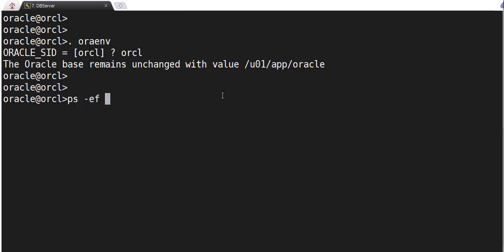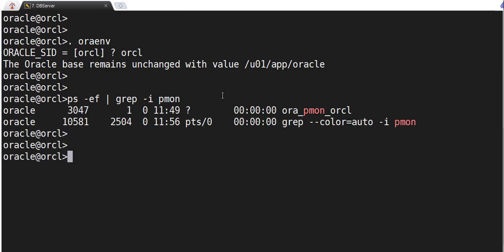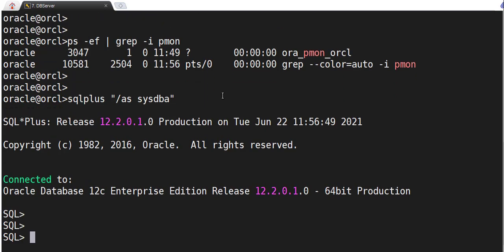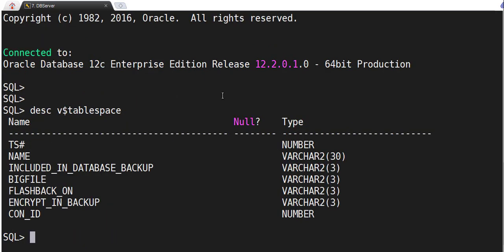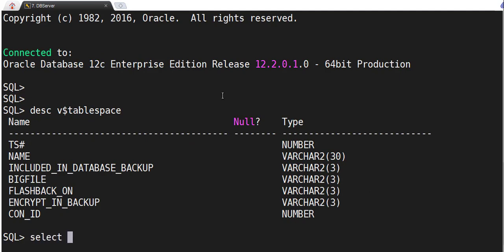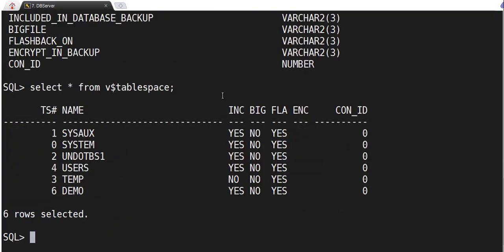How to check Tablespace details in Oracle Database ?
In this video tutorial , you will know "How to check Tablespace details in Oracle Database ?"